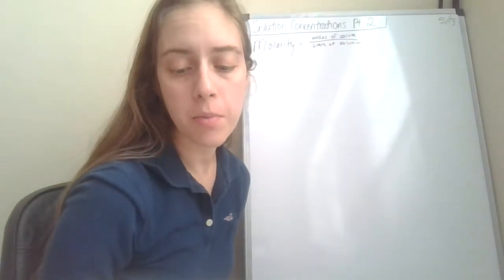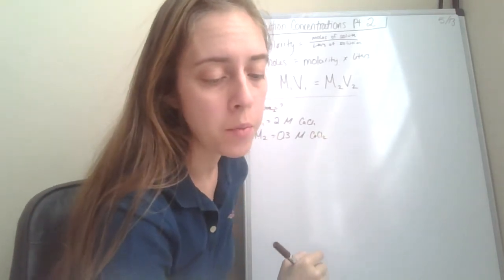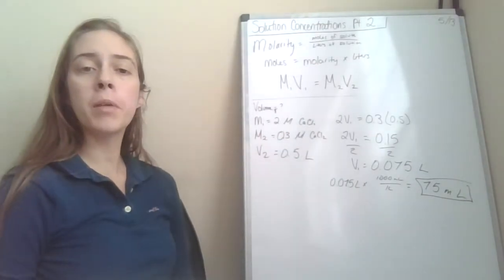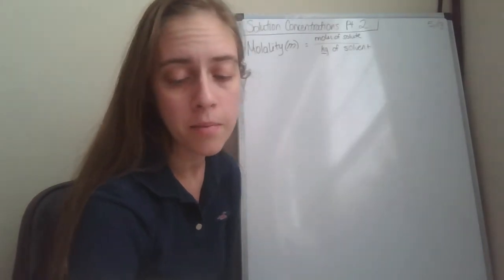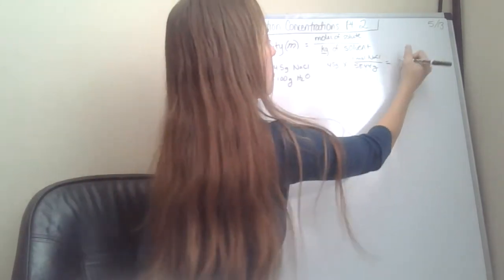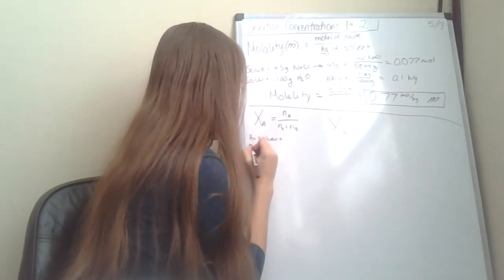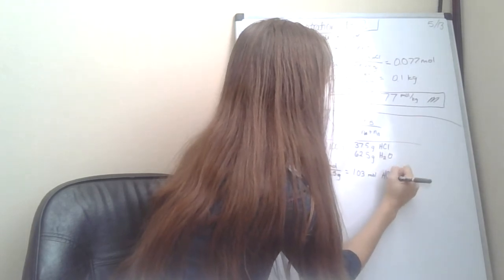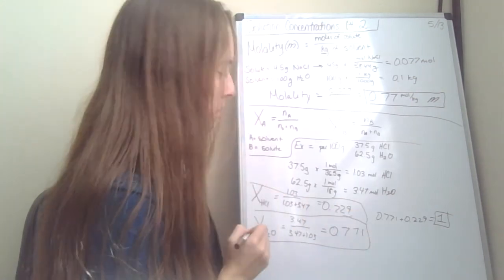Solution Concentrations Pt 2